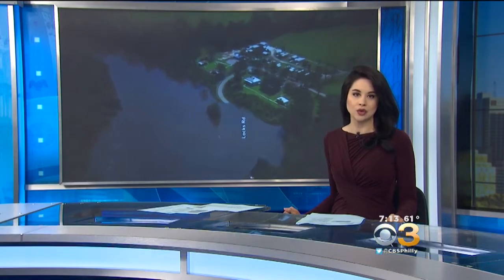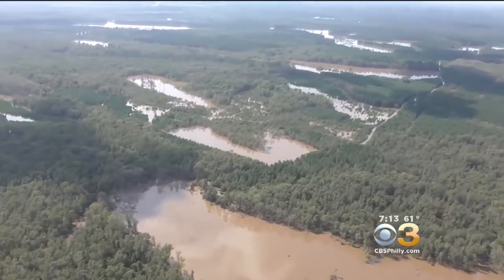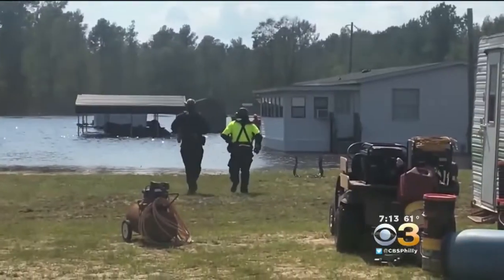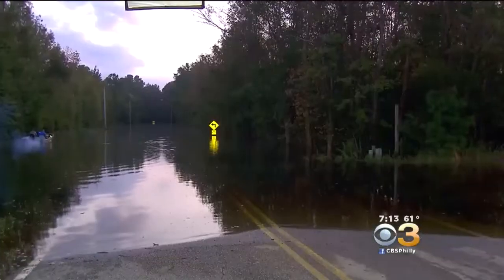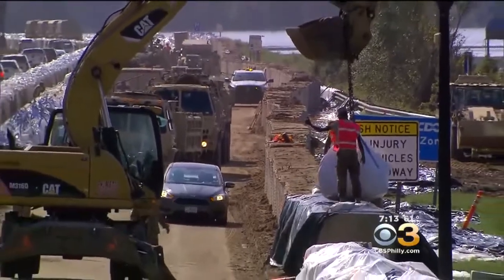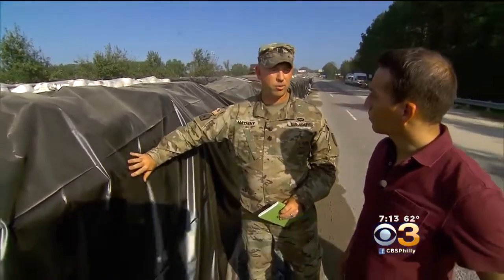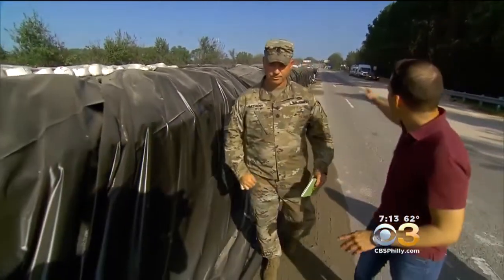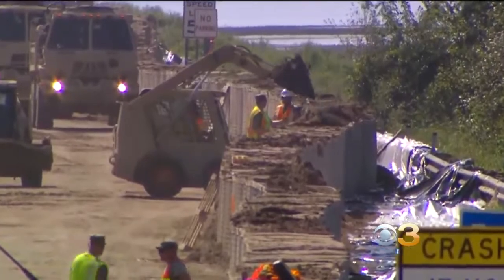As Florence Death Toll Rises To 43, Carolinas Try To Recover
Manuel Bojorquez reports.